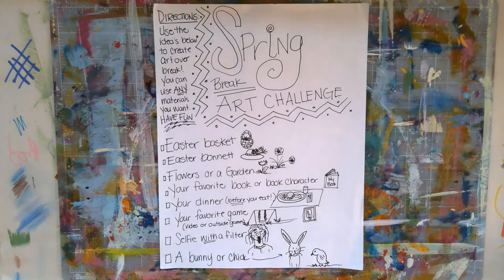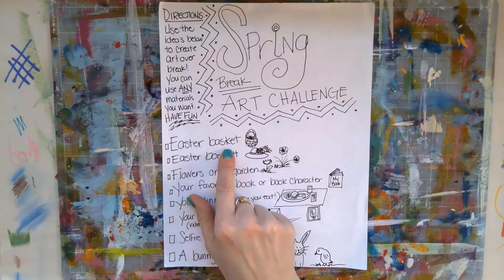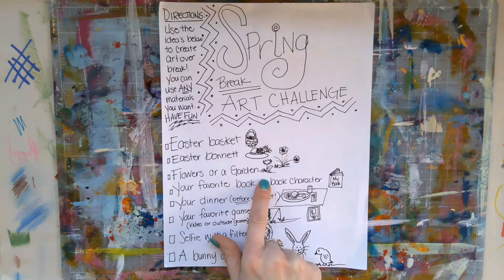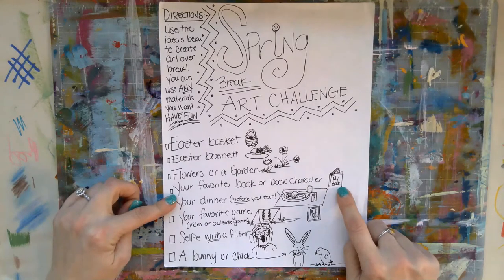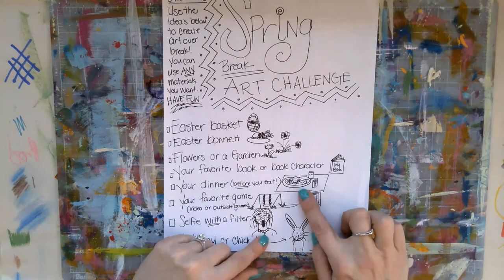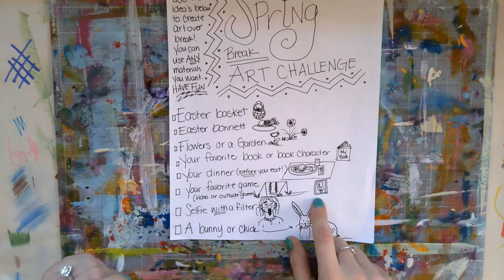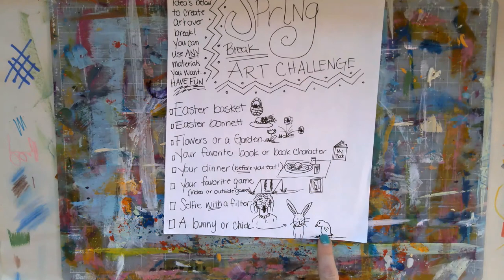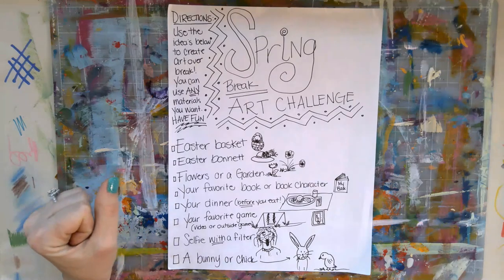Spring break art challenge